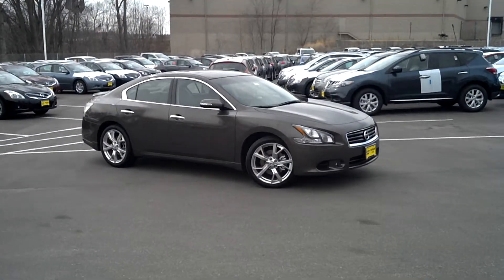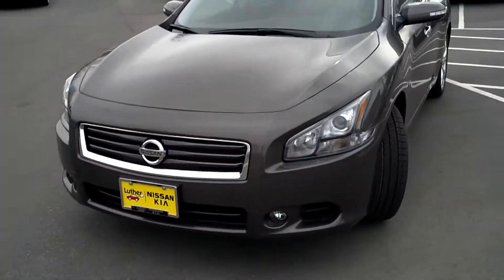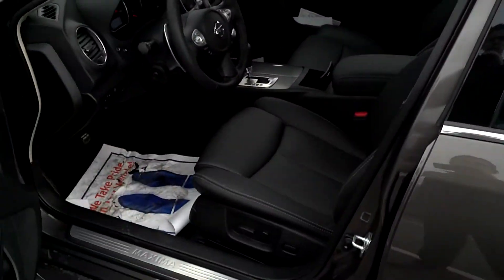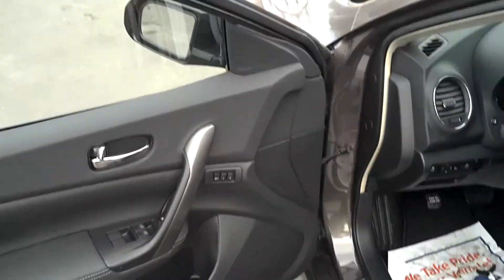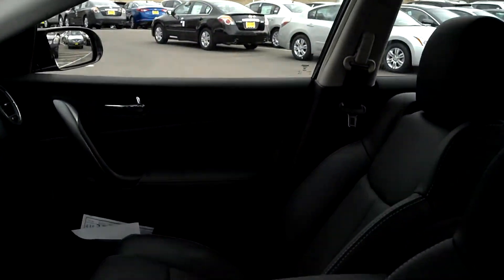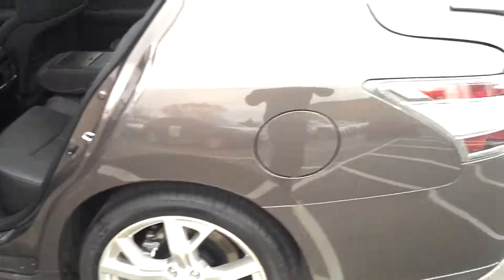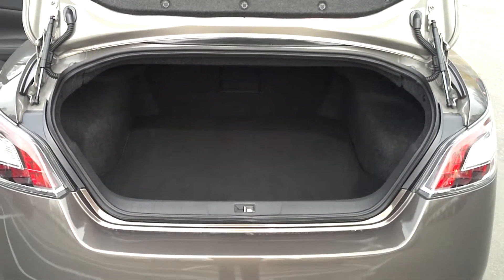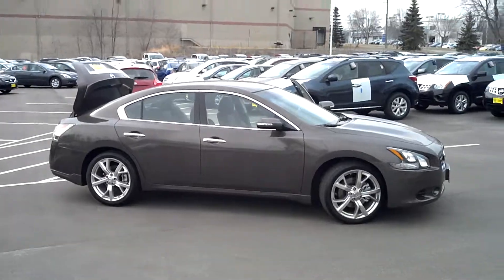2012 Nissan 3.5SV w/ Sport package & sport tech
Jordan Maeck